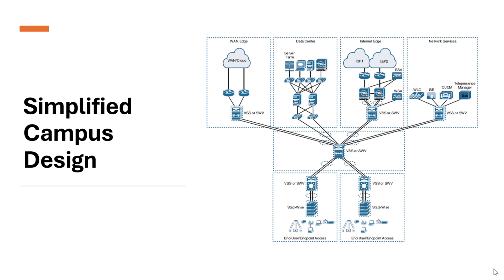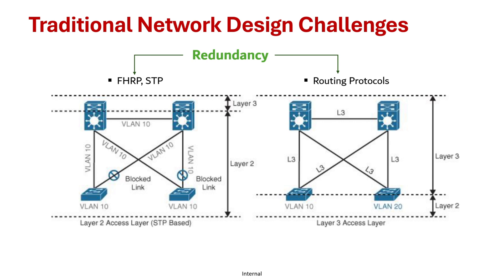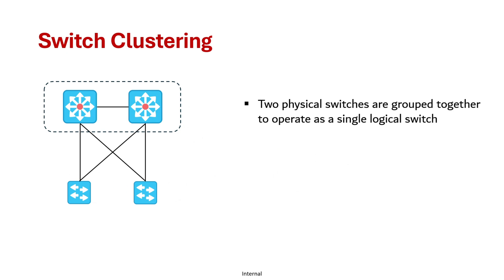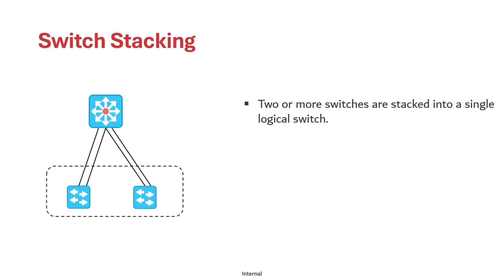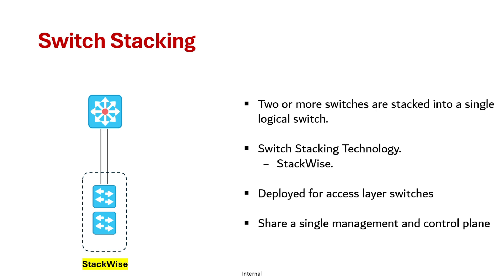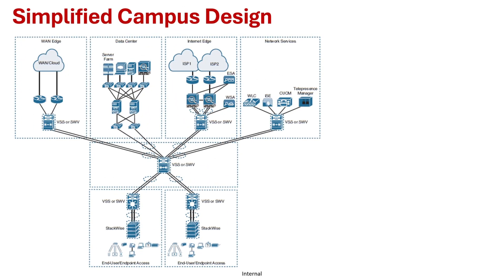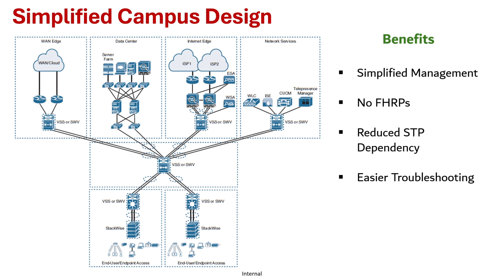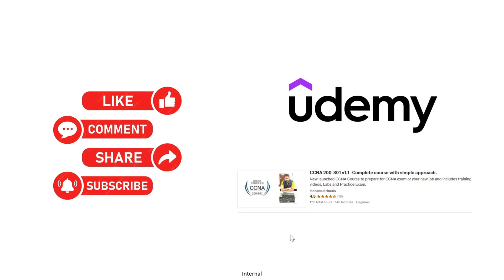6. Simplified campus design | VSS | SWV | StackWise - CCNP ENCOR 350-401